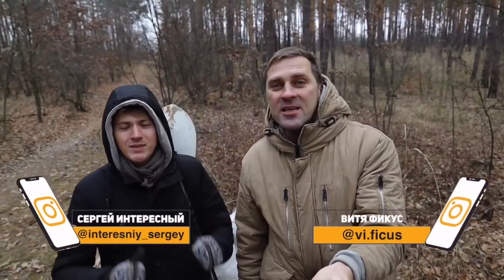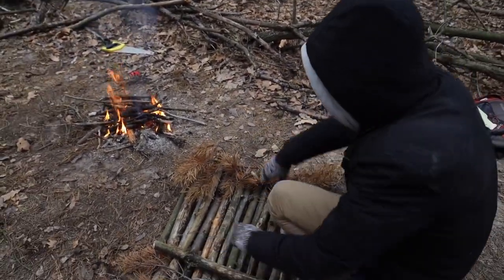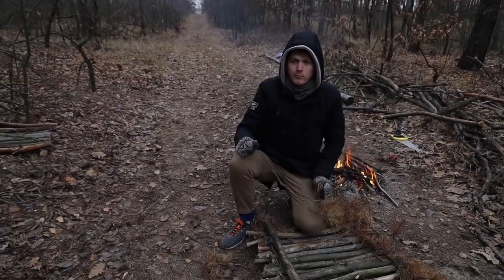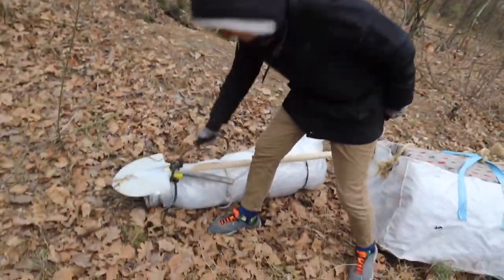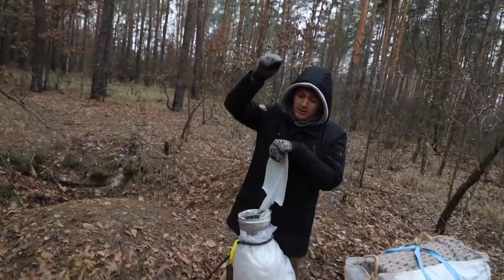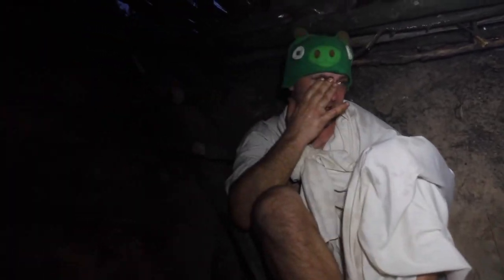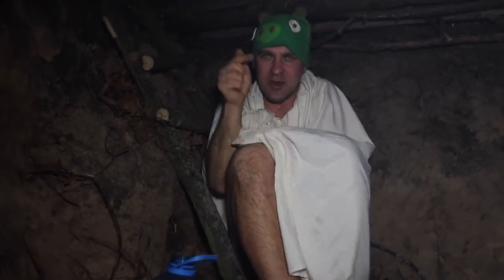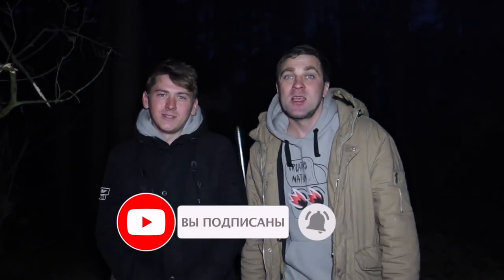UNDERGROUND SAUNA IN THE FOREST - DIY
Hi guys! Today we will build a sauna in the forest. An underground sauna, can you imagine? We want to know to what temperature we can warm it up and whether we can really do it, because it's cold now!